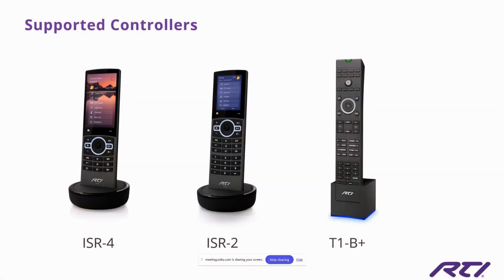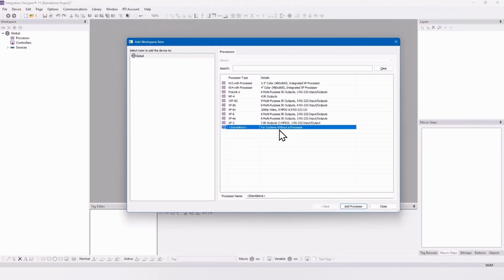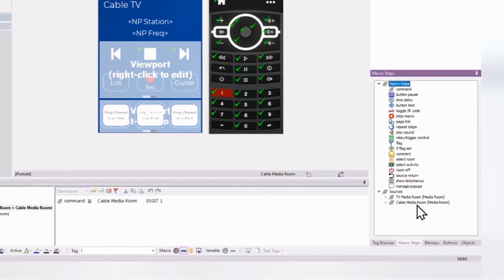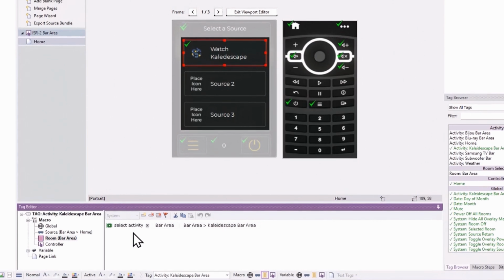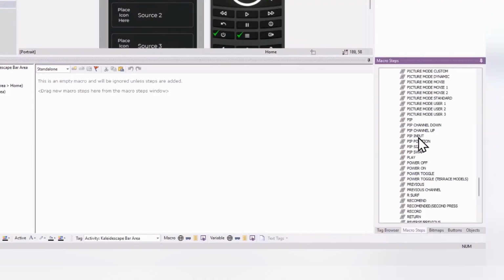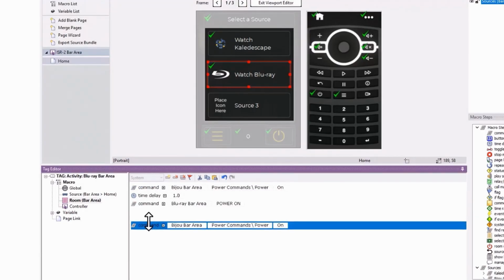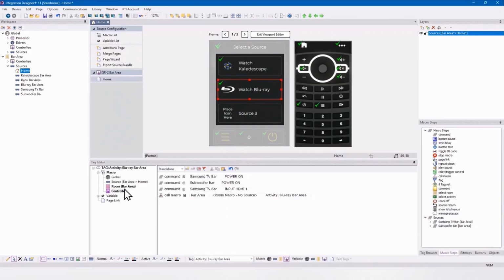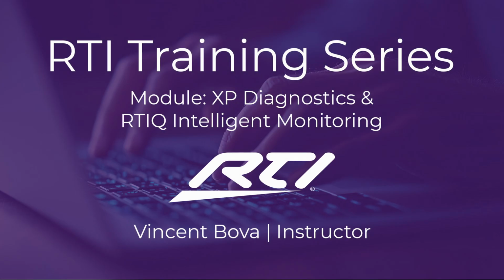Programming Standalone Devices | RTI Integration Designer Training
Learn how to program standalone devices in RTI Integration Designer, including when standalone makes sense, how it compares to processor-based control, and how to build both pure-standalone and hybrid systems.

In this training video, we cover:
- What standalone programming is and when to use it
- Supported controllers (ISR-2, T1-B+, and more)
- Building a complete standalone system from scratch
- Adding standalone devices to an existing System Manager project
- Bypassing System Manager for full standalone control
- Button test logic, page jumps, and local flags

00:00 Introduction: What Is Standalone Programming?
05:17 Building a Complete Standalone System
12:27 Adding Standalone Devices to an Existing System
24:29 Bypassing System Manager with Standalone Commands
33:47 Advanced Standalone Features: Button Tests & Flags

Have questions about standalone programming or your next RTI project? Drop them in the comments below.